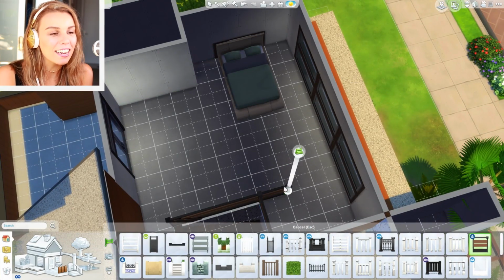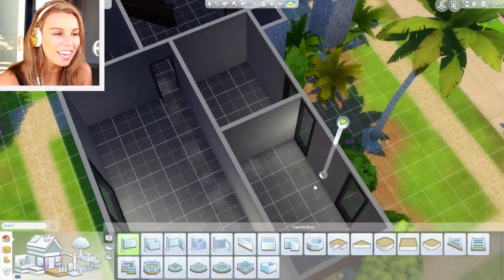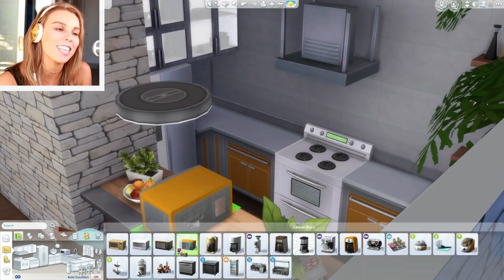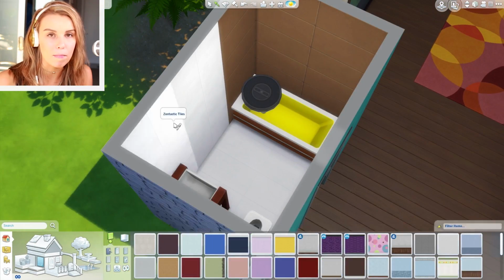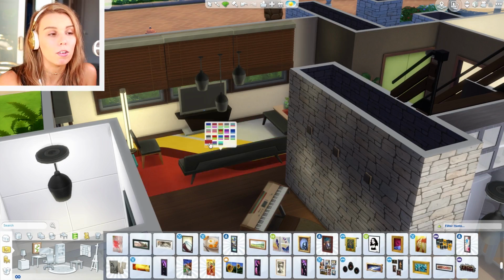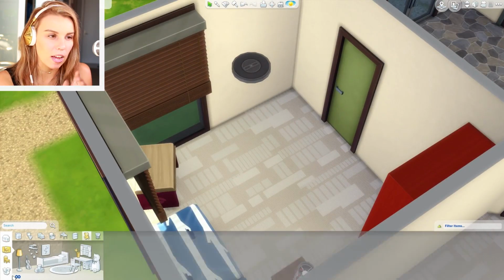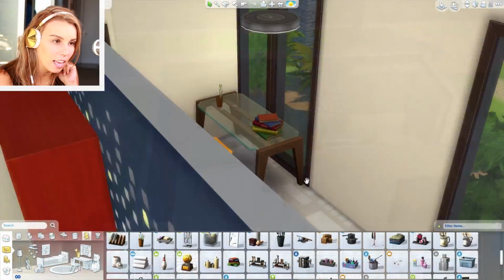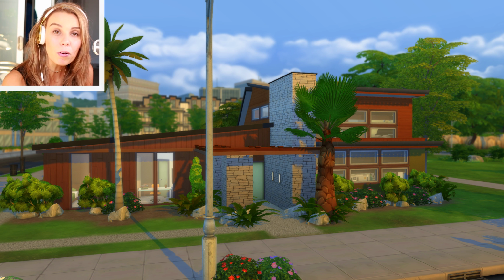The Sims 4 House Building | MID CENTURY FAMILY HOME [facecam]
I had fun using the The Sims 4 Bowling Night Stuff Pack to do this requested build. Hope you guys enjoy!

Deligracy
Red Hill
VIC, AUSTRALIA
3937